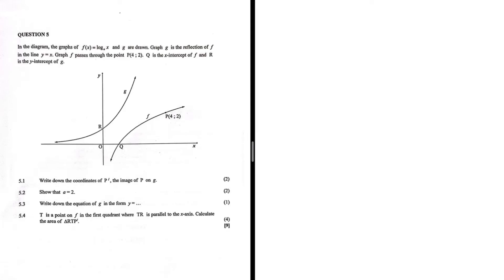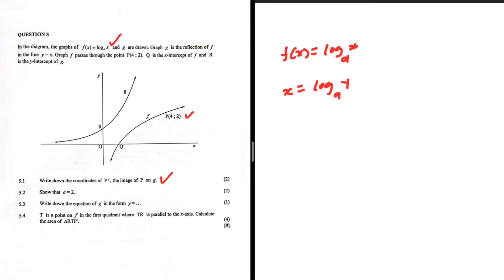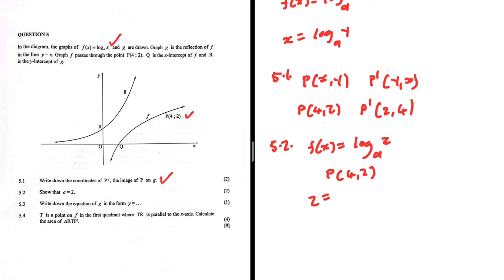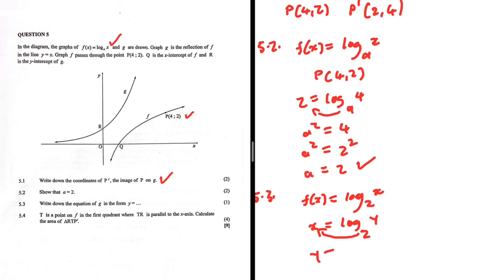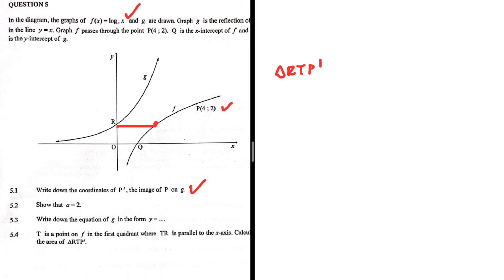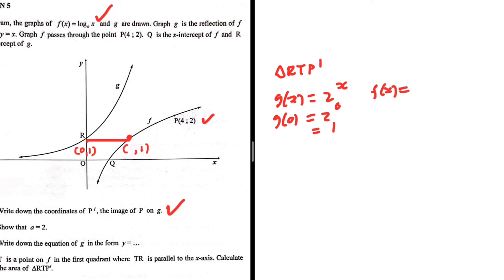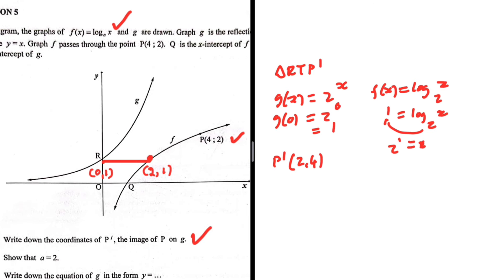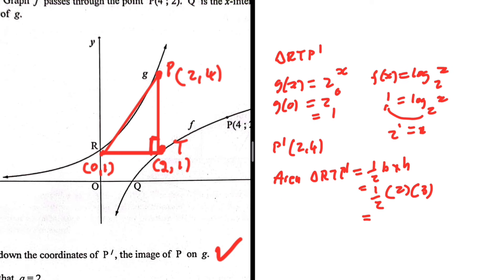Calculate the area of ∆RTP' Grade 12 May/June 2024 Functions